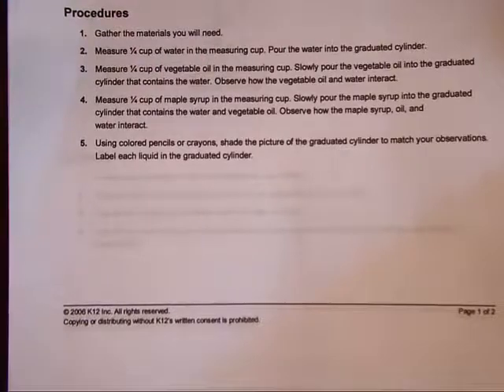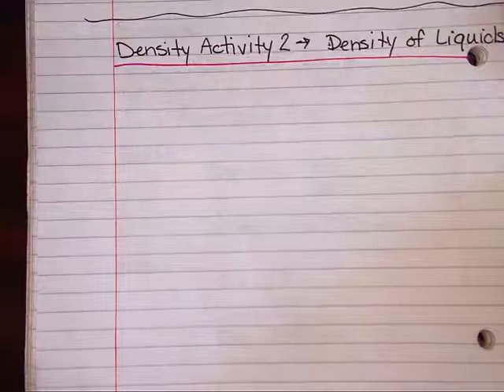Density Activity 2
Density of Liquids